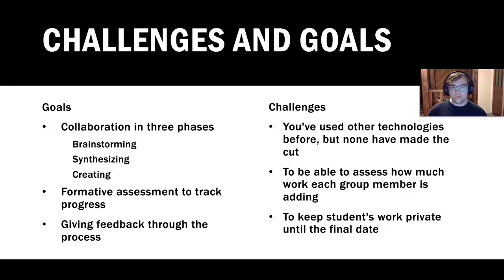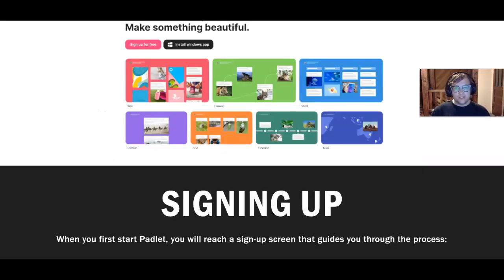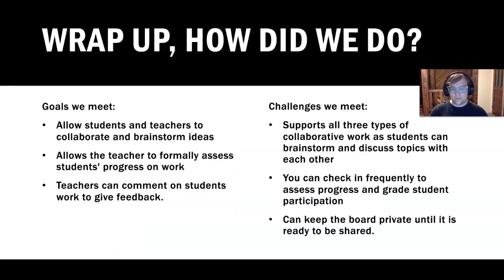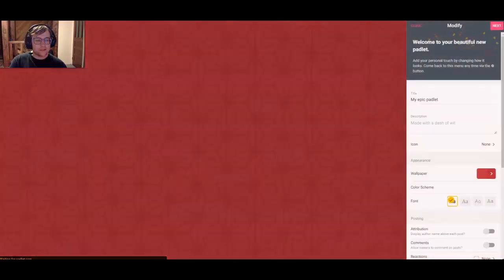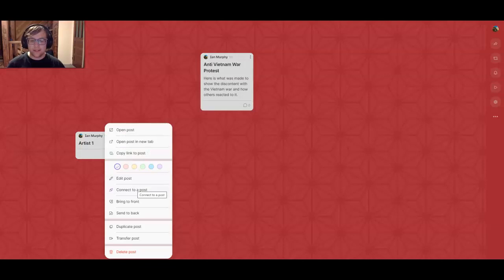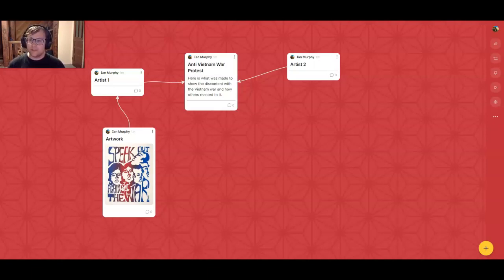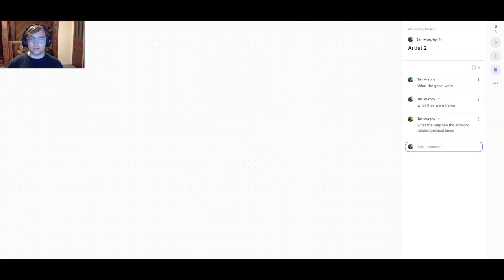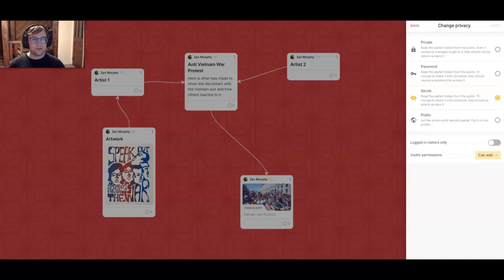Tech Demo 1